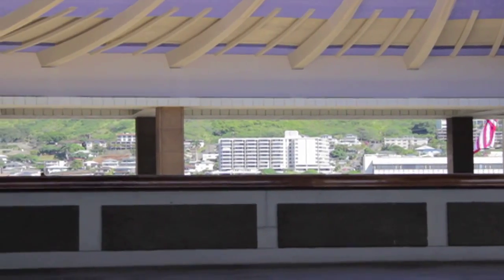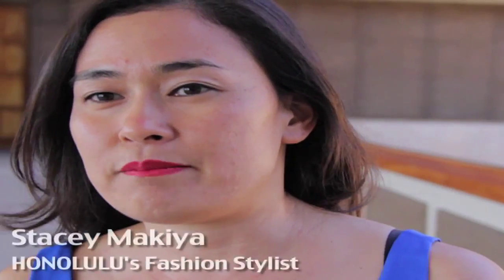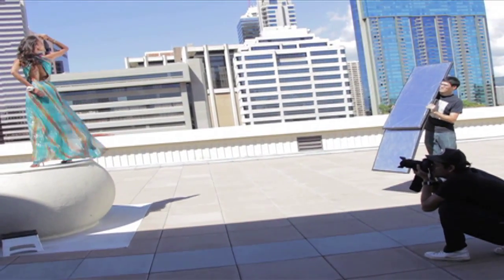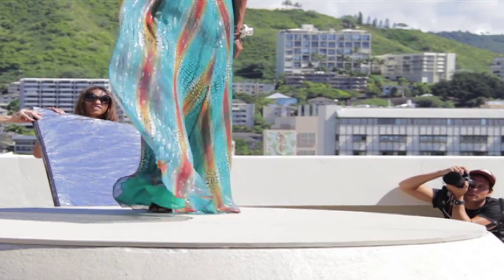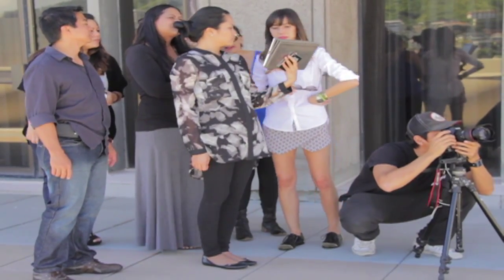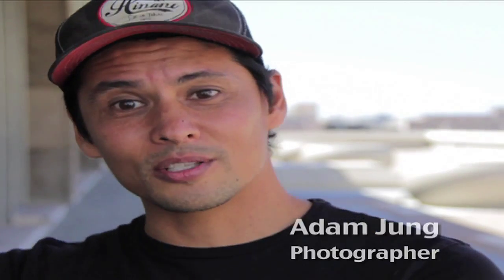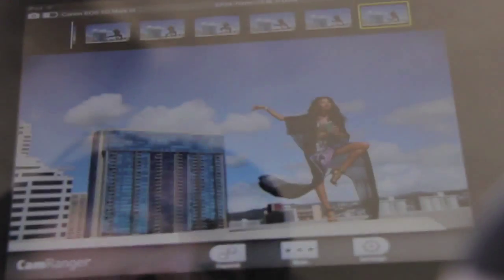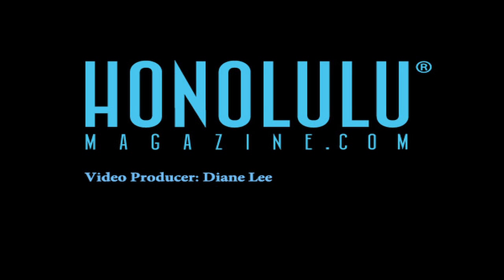Behind the Scenes: Spring Fashion Get High on Sheer Looks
Go behind the scenes with HONOLULU Magazine for a fashion shoot on the rooftop of the Hawaii State Capitol.